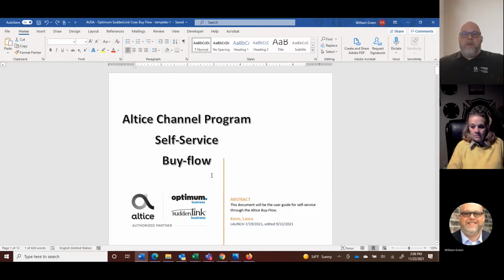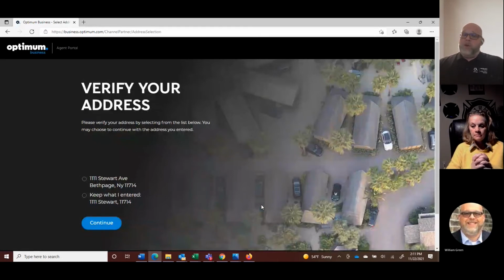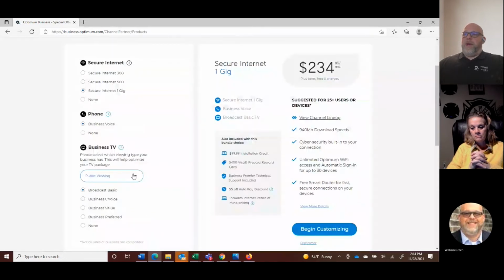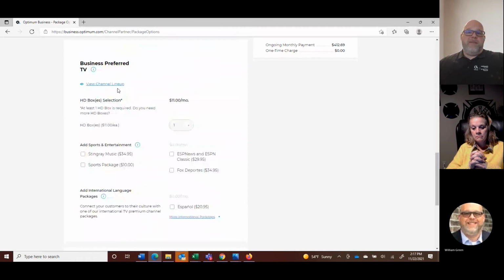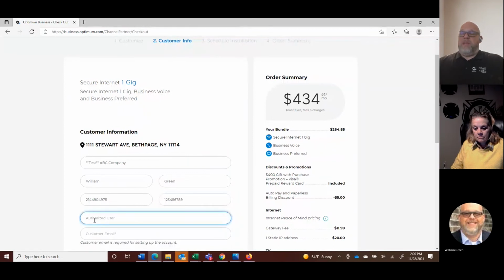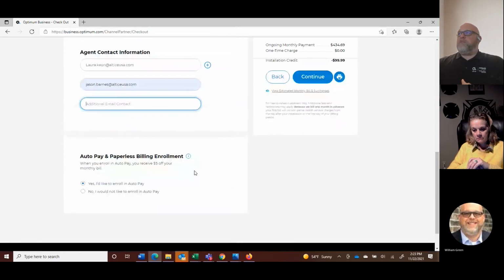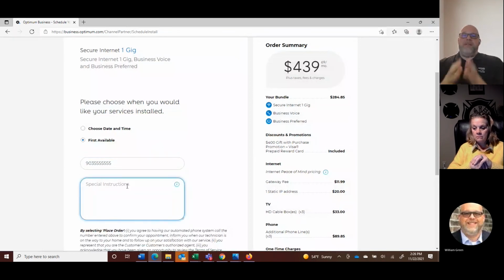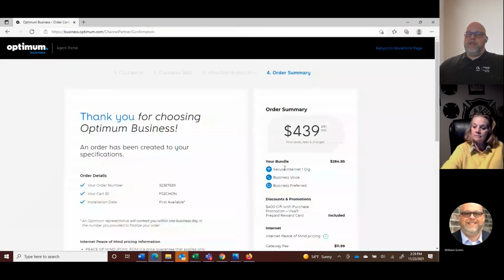Altice USA Optimum SuddenLink Buy Flow Training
This is a training video for AUSA-Optimum-SuddenLink sales agents to input quotes and orders for their customers.  This is used for new acquisition customers.  All upgrades or changes to existing accounts will have to be handled by the appropriate channel manager.

Thanks!